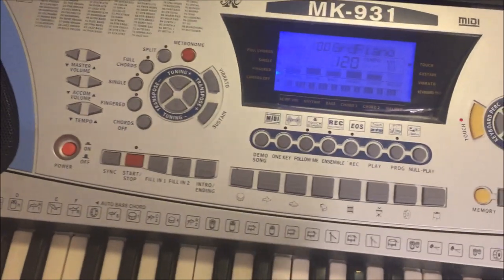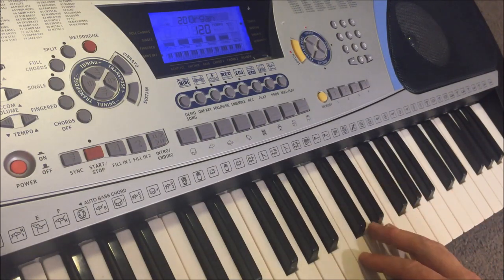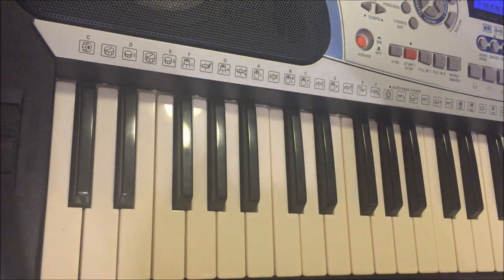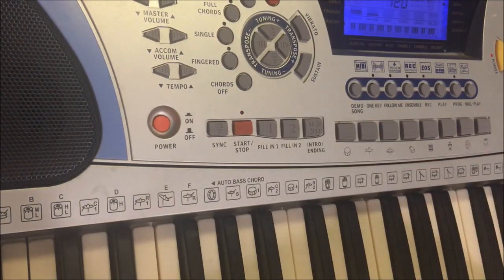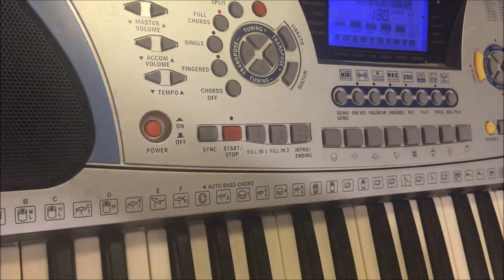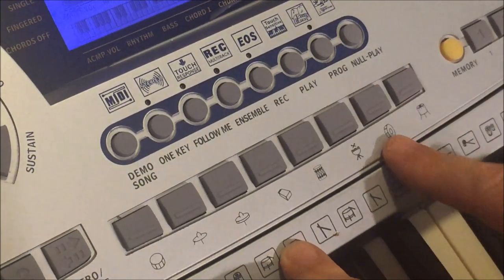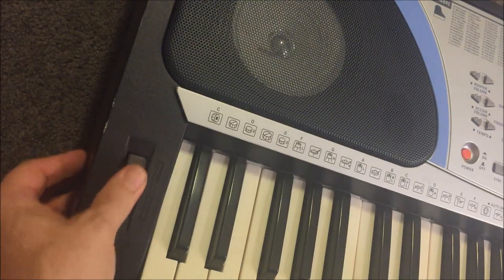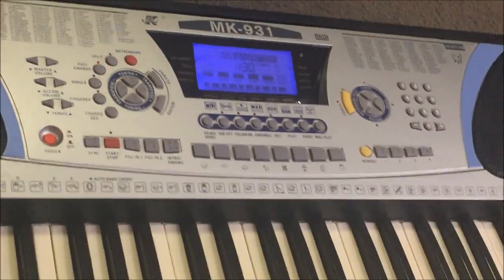Mieke MK931: So bad it's funny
This board brings out the worst in all imitators. The beats are so bad that they are funny. And yet the pitch bend is inexplicably excellent ...weird!